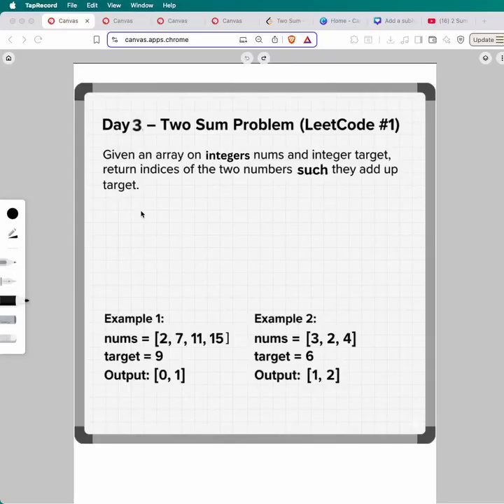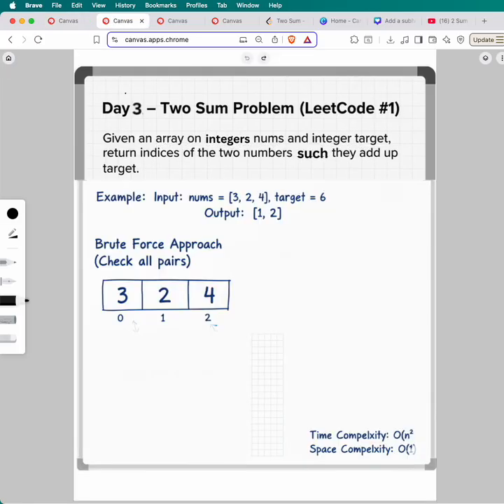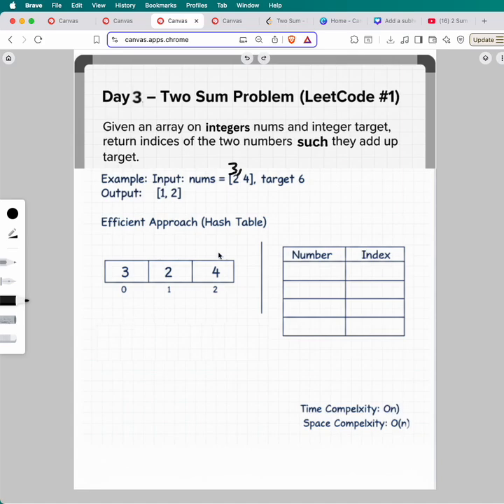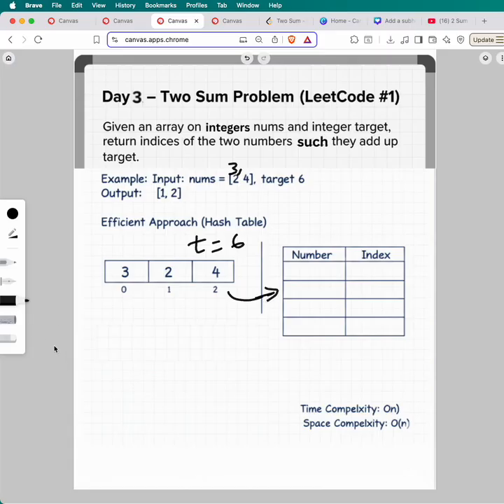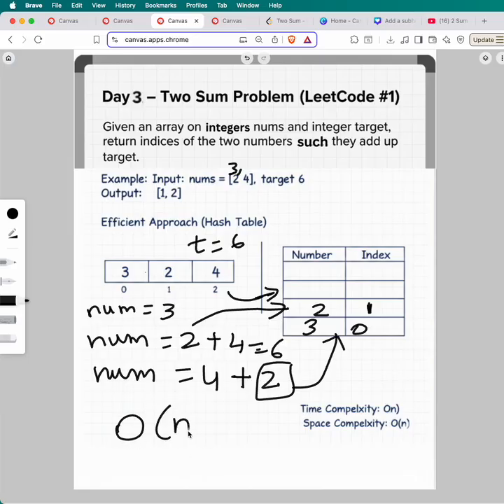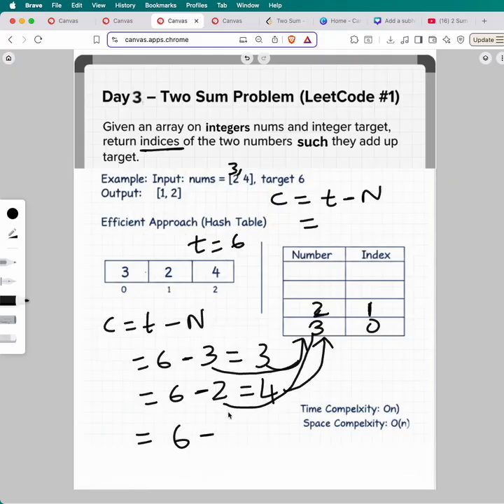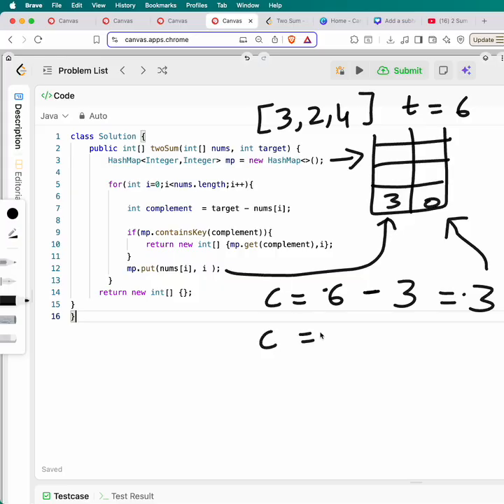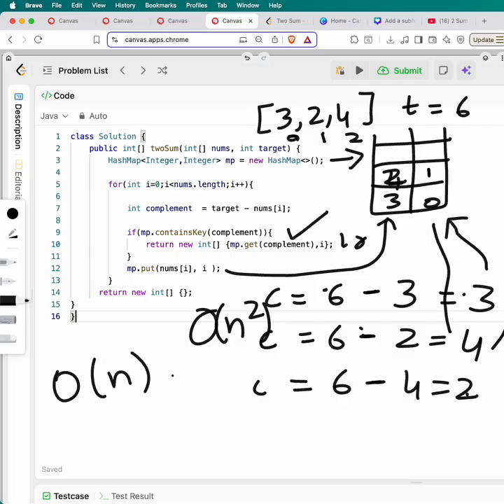LeetCode 1: Two Sum | NeetCode150 Day 3 | Java Solution Explained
🚀 NeetCode150 – Day 3 / 150
Problem: LeetCode 1 – Two Sum

Goal: Find two numbers in an array that sum to a target and return their indices.

🐢 Brute Force: Check all pairs → O(n²)
⚡ Optimized: Use a HashMap to store elements and check complements → O(n)